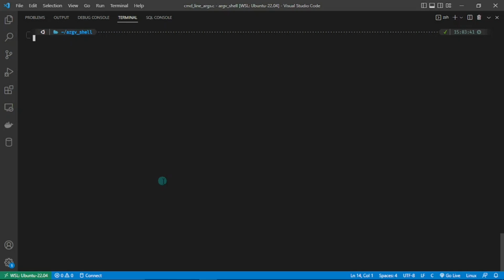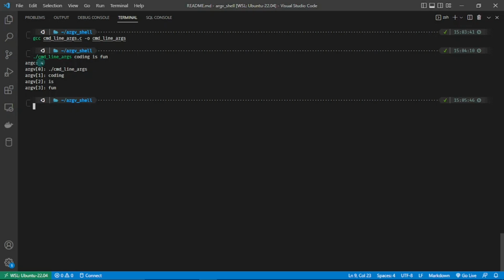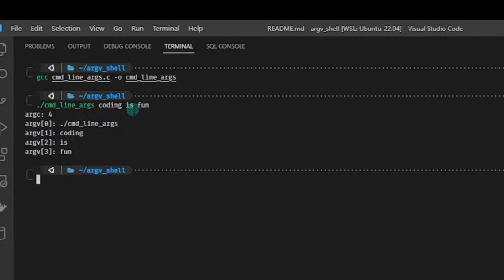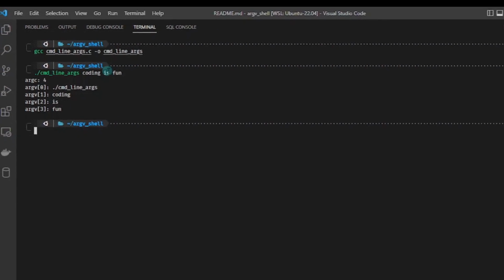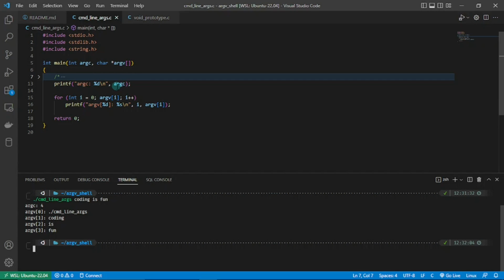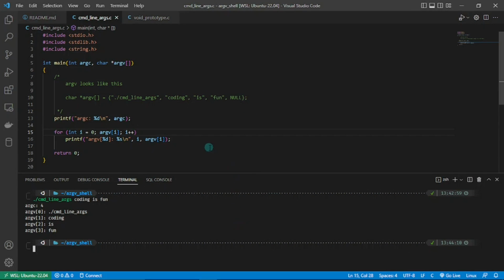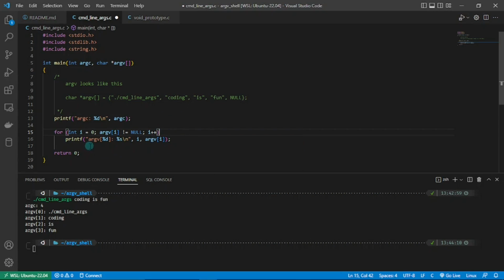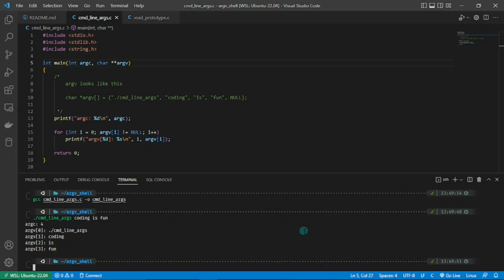Command Line Arguments | Write Your Own Shell | Part 9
A concise, yet elaborate introduction to understanding command line arguments in C..